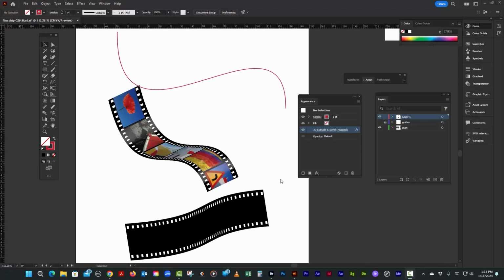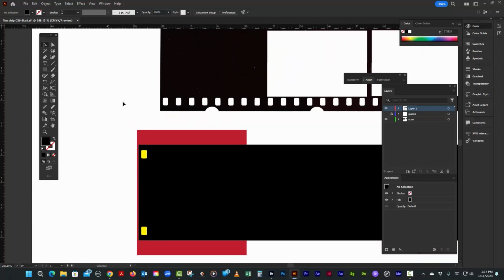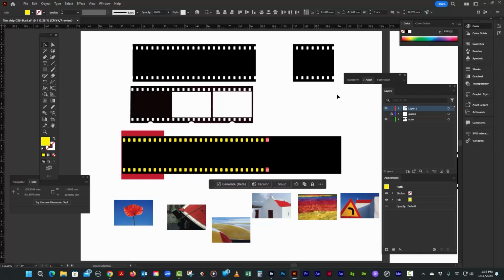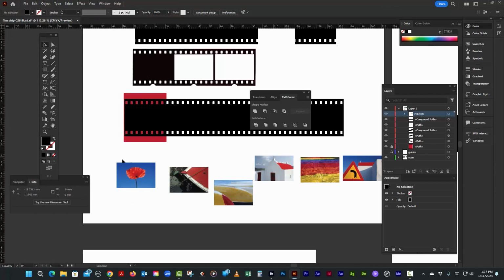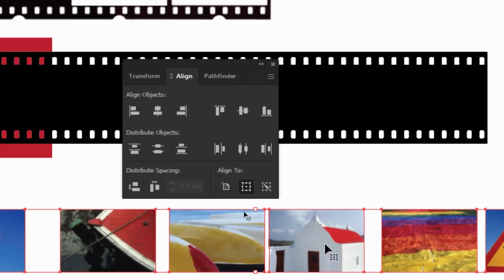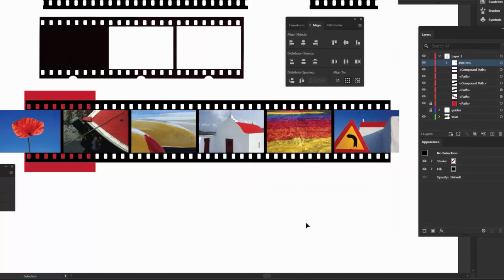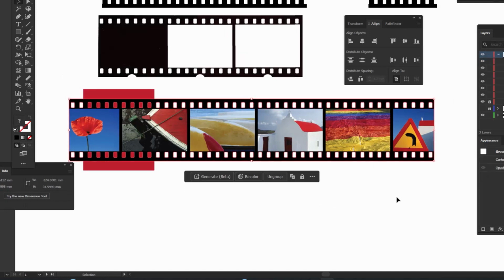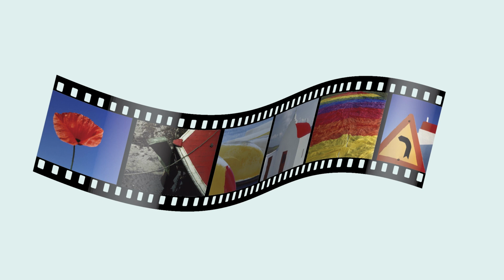Create a 3D Film Strip, Part 1 Create the Art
This is part 1 on how to create a 3D film strip in Illustrator. This part is on how to create the artwork which will become a symbol to be mapped to a 3D surface.